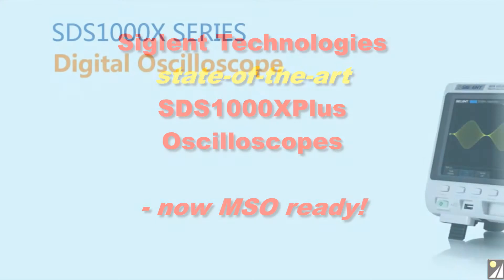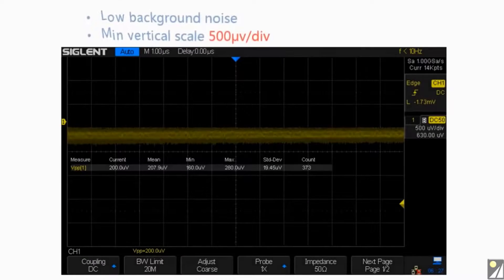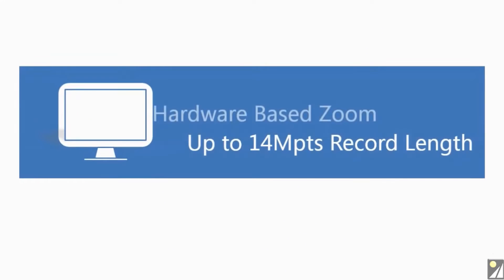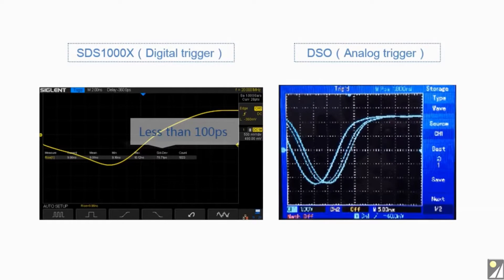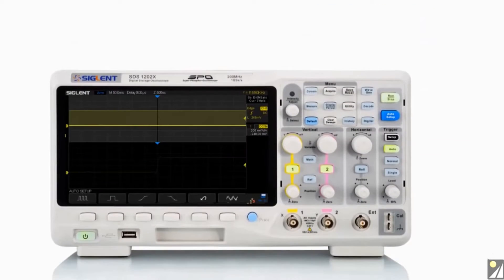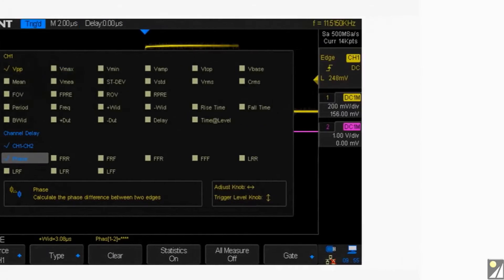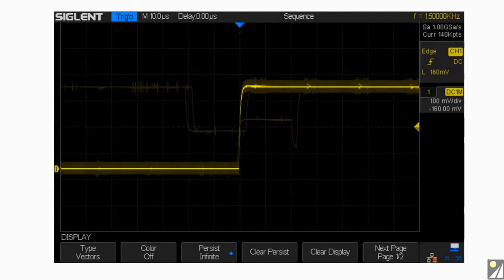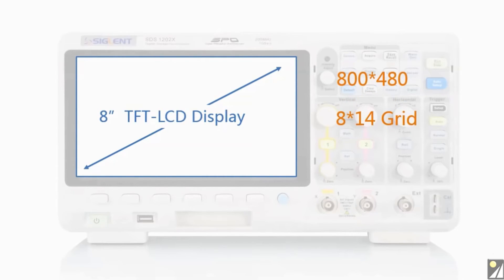Siglent 1000XPlus Oscilloscope Introduction of Features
Siglent’s SDS1000X+ Super Phosphor Oscilloscopes are 100/200MHz, 1GSa/s digital oscilloscopes with 14Mpts of waveform memory storage that utilizes SIGLENT’s new generation of SPO (“Super Phosphor Oscilloscope “) technology. This means high waveform capture rate, 256-level intensity grading, and digital triggering and long memory depth in an economical scope. It also means excellent signal fidelity, with lower background noise than similar competitive products. They include many other features such as rich intelligent triggering, optional serial bus triggering and decode, History and Sequence function, abundant measurements and math functions. It has a minimum vertical input range of 500 uV/div, an innovative digital trigger system with high sensitivity and low jitter, and a waveform capture rate of 60,000 frames/sec.

The Plus series adds the MSO hardware port on the front panel, with the ability to run the MSO option. It also adds a Waveform Generator hardware port, plus a LAN port.